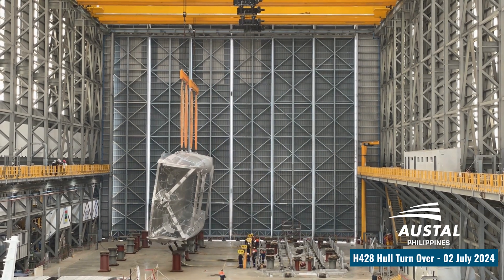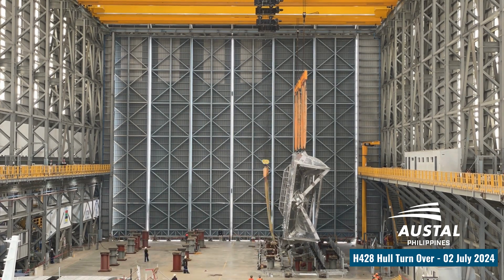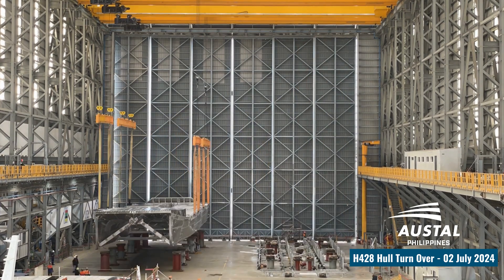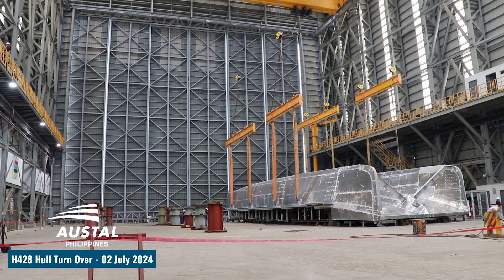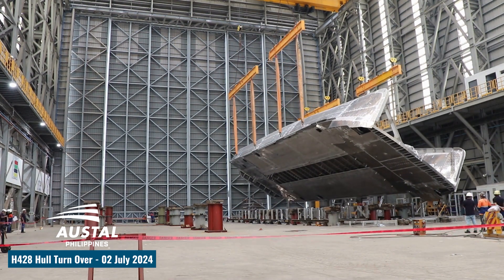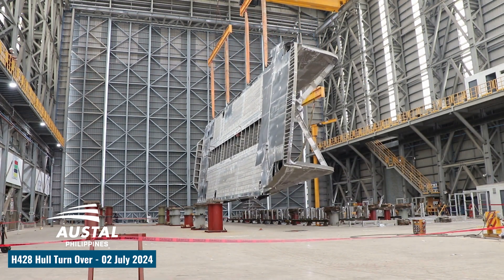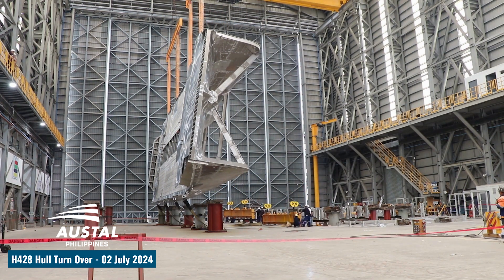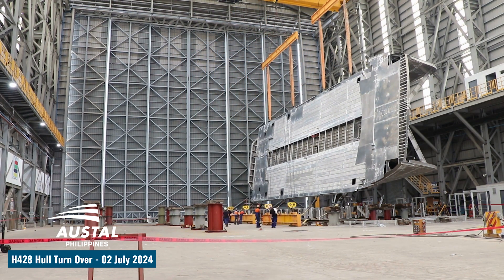RFF - New Ferry Build Timelapse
Rottnest Fast Ferries is so excited to share the progress of our outstanding custom built new vessel. With an exceptional Incat Crowther design and built with Austal, our new vessel will offer an exceptional experience for passengers and a reliable and efficient vessel for the operators.

The 32 metre aluminium catamaran will have a capacity for up to 400 passengers and 5 crew seated over 3 decks, and extensive cargo space available for passenger’s bicycles and baggage securely stored on 2 decks. With 2 x 1029kW MAN D2862 diesel engines driving fixed pitch propellers, the vessel will have an operating speed of up to 25 knots on the 45 minute journey from Hillarys Boat Harbour to Rottnest Island.

We can't wait to share more with you soon!